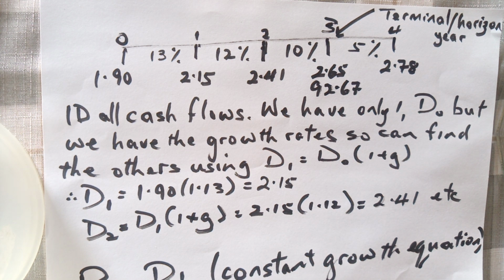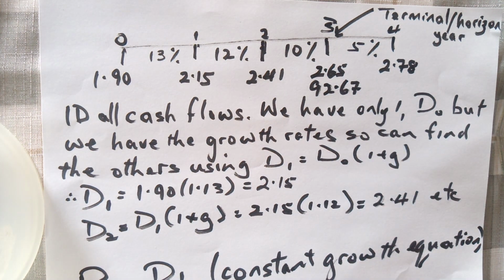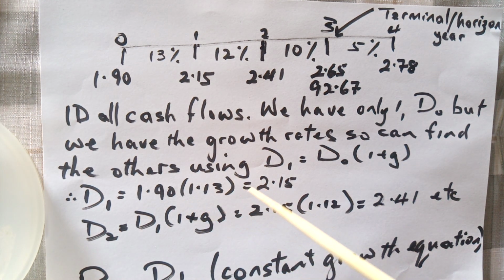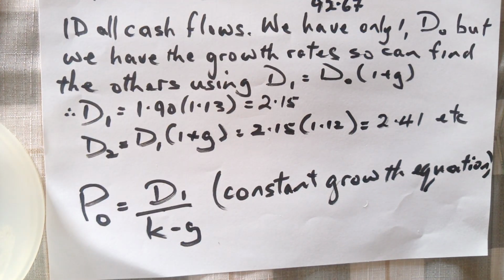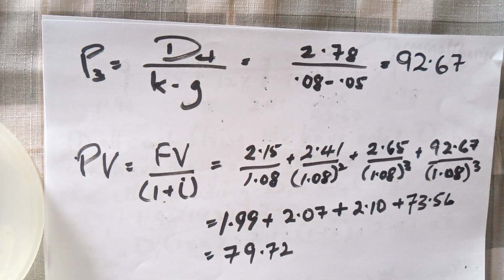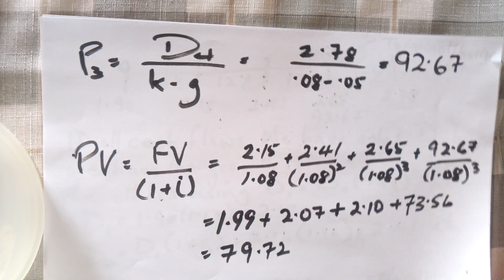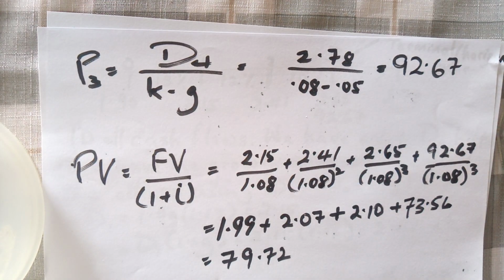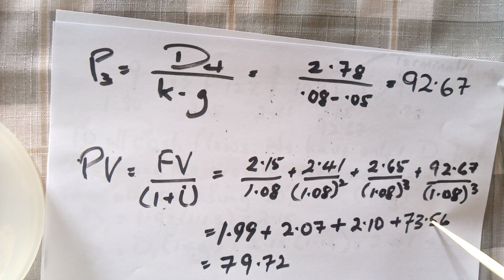Time Value of Money Problem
Workings